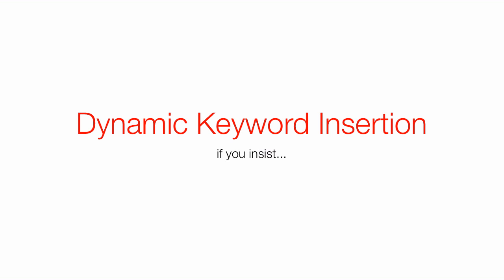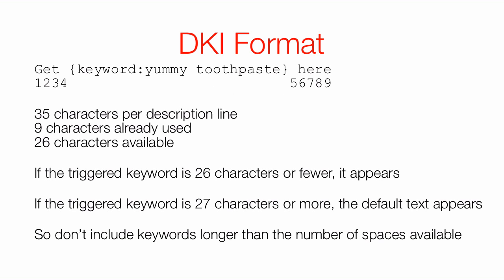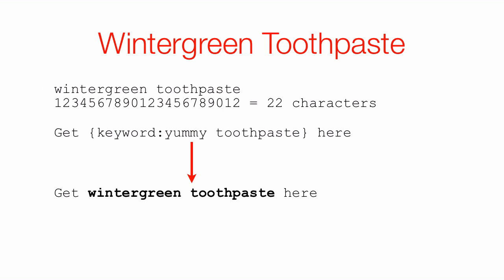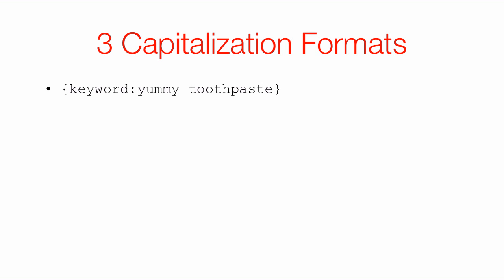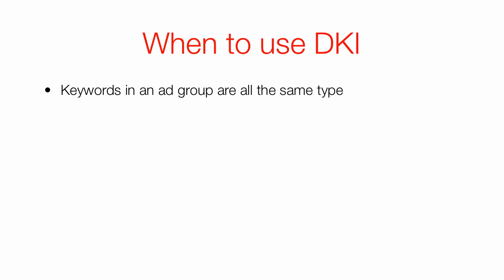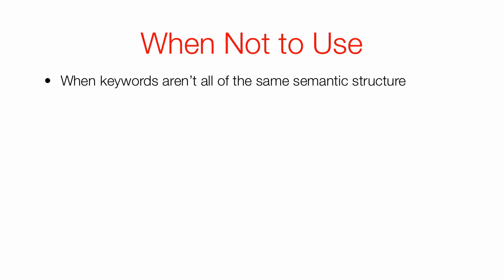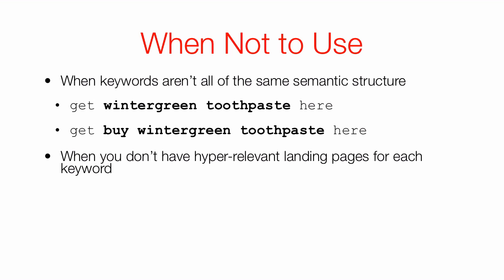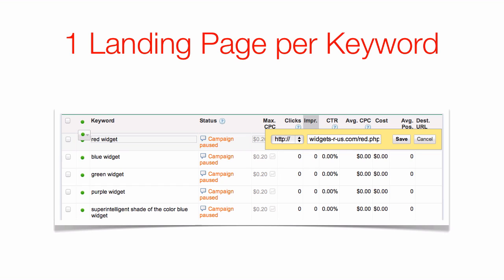Google AdWords Dynamic Keyword Insertion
Google AdWords Dynamic Keyword Insertion tutorial: How to set up and use DKI, and why you probably shouldn't.

Narrated by Google AdWords For Dummies co-author Howie Jacobson, PhD